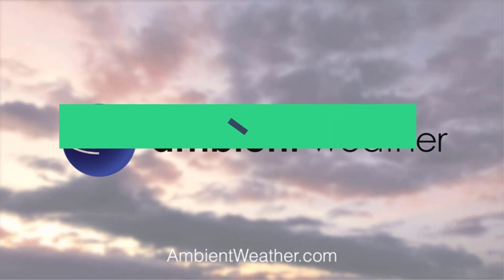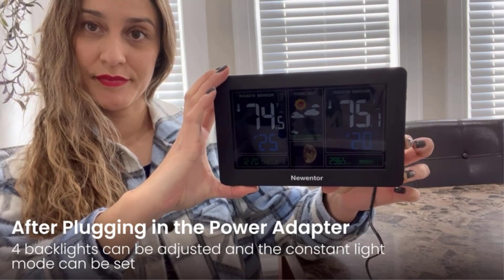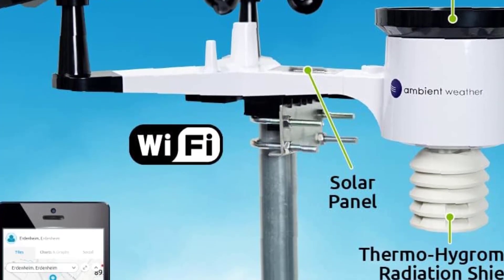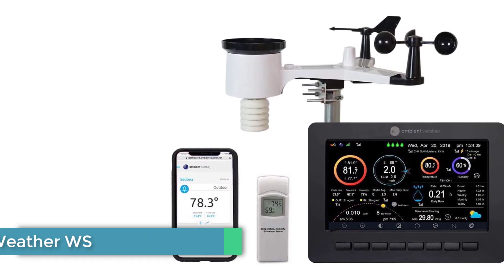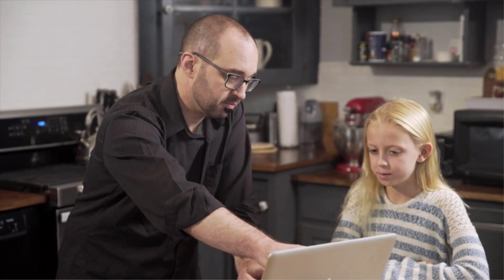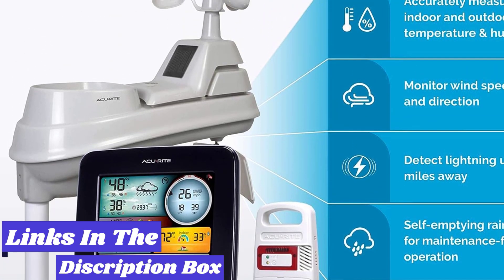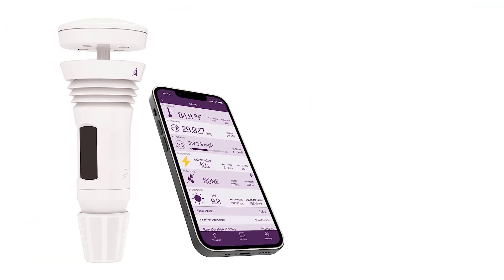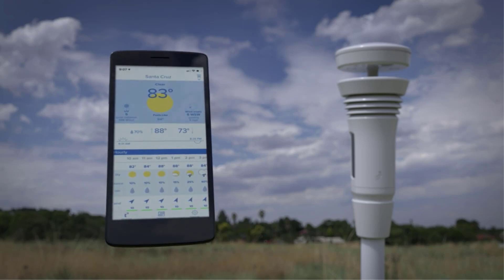Best Smart Home Weather Station For Weather Enthusiasts Of 2024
In this video: best home weather station of 2024 | V61 Wi-Fi Professional Weather Station
Elevate your home weather monitoring with the best home weather station available. Stay ahead of changing conditions and receive accurate, real-time updates on temperature, humidity, wind speed, and more.

 1. Newentor Weather Station
2.  Ambient Weather WS
3. Ambient Weather WS
 4. AcuRite Iris  Weather Station
5. Tempest Weather System